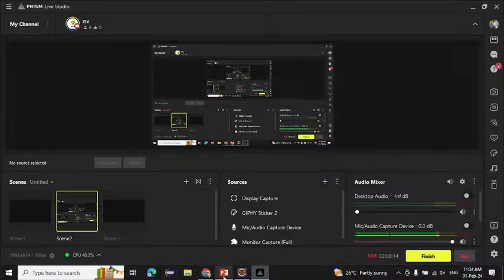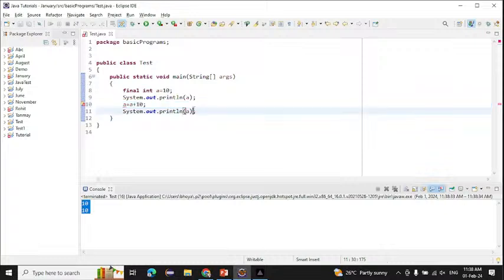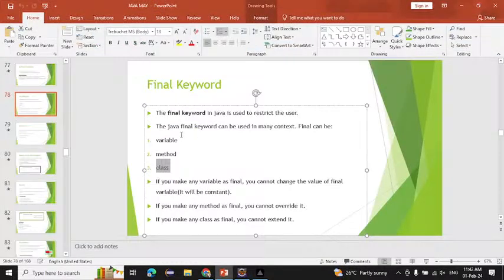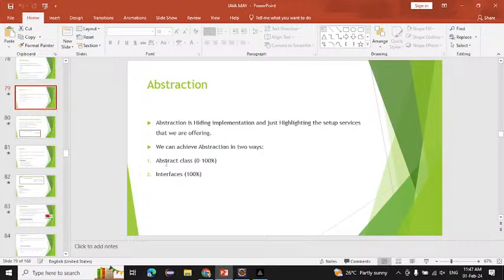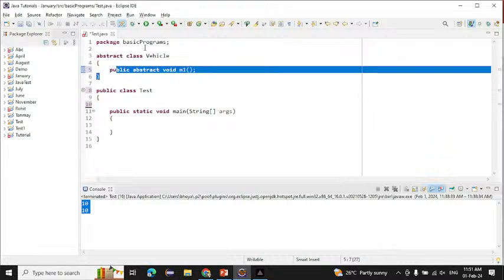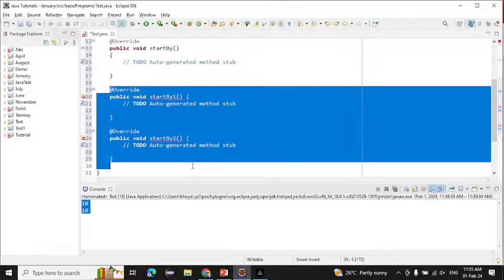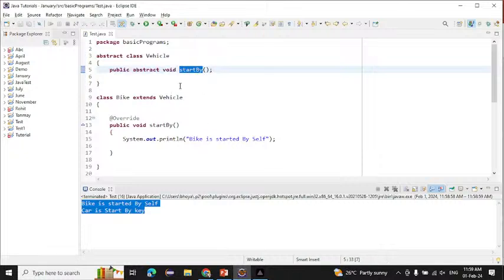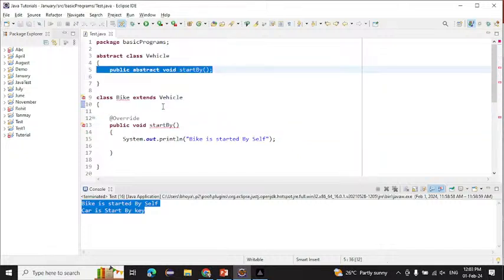Java Batch(08-01-24)Tutorial 16 - From Beginner to Pro: A Journey through Java Abstraction